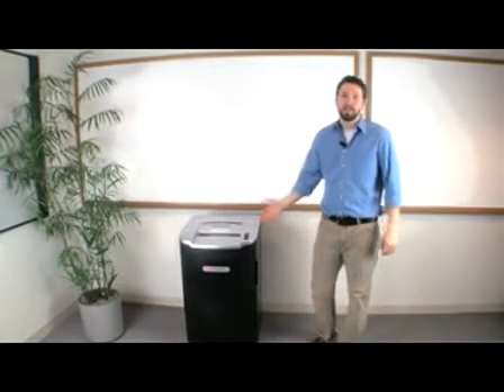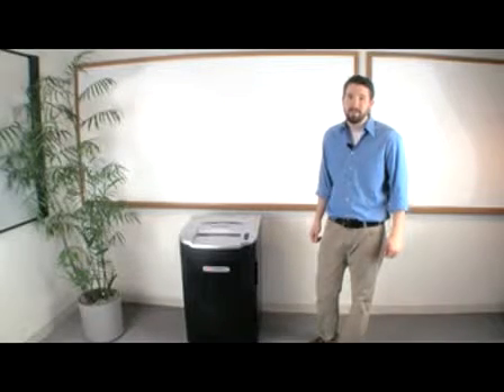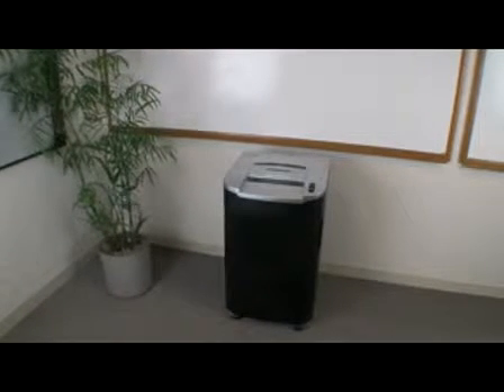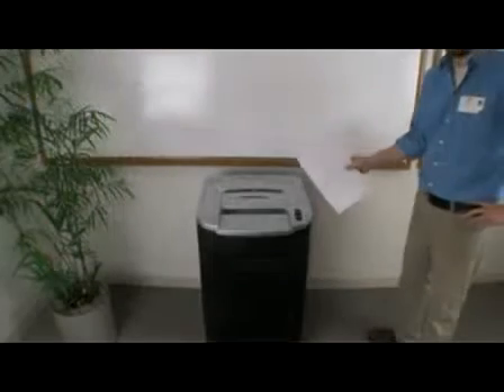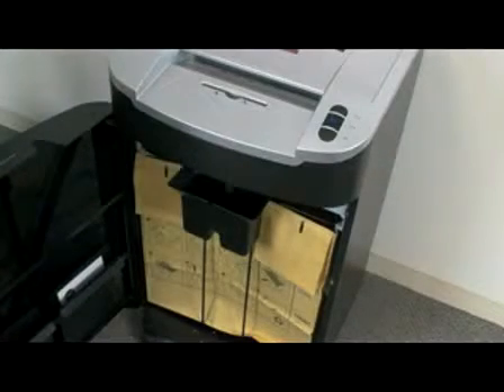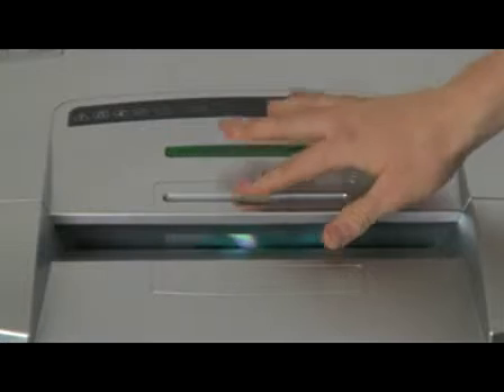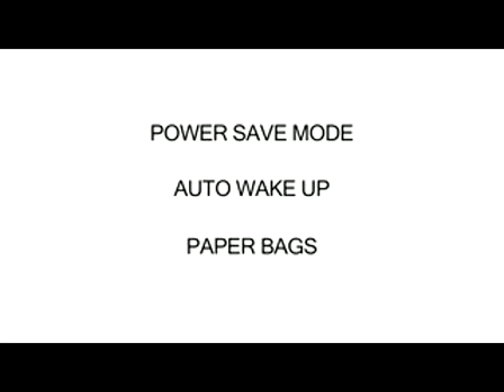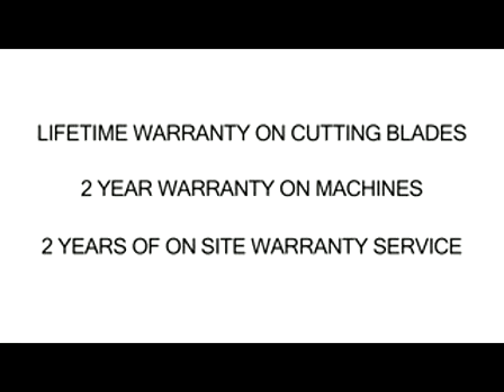Swingline LS32-30 Jam Free Strip-cut Shredder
Handles all your basic business shredding needs including CD and credit card shredding. Made for a large office, this Non-stop Jam Free™ strip-cut shredder powers through 32 sheets at once.